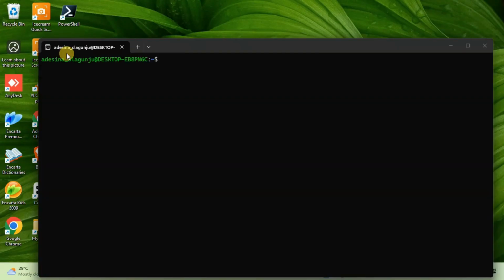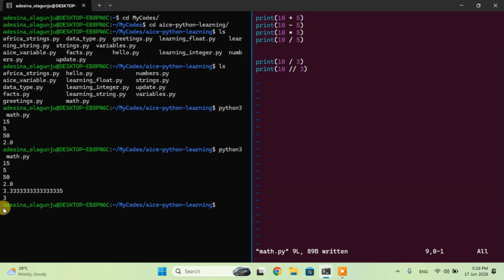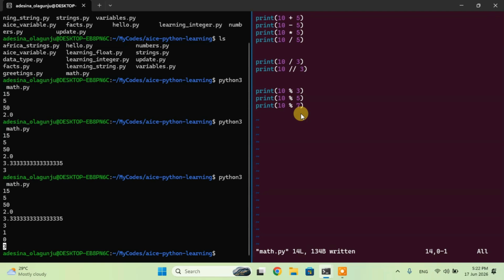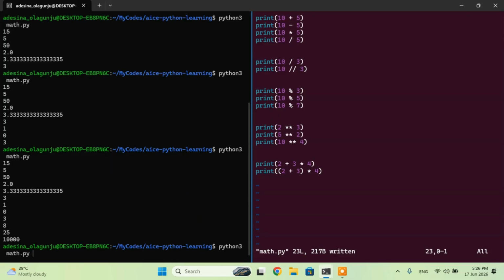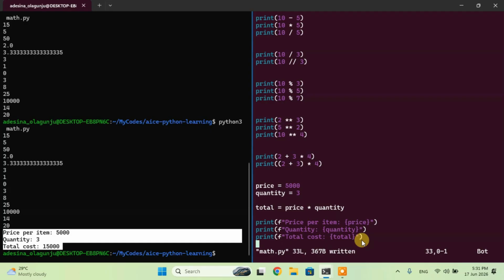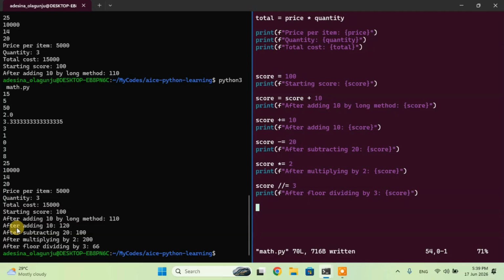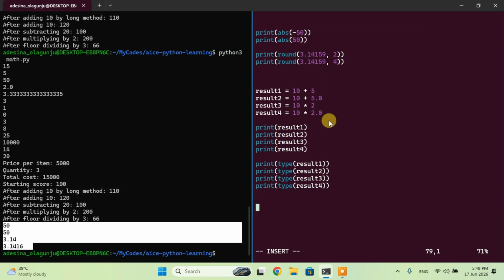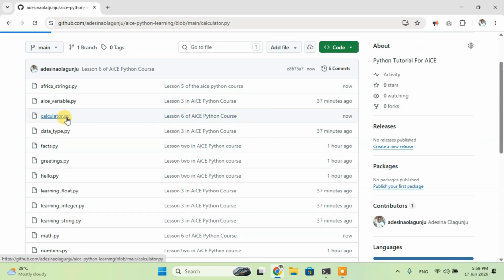06 Python Math Operations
In this lesson, we're diving into NUMBERS AND MATH OPERATIONS in Python. From basic arithmetic to advanced operations, Python is a powerful calculator that can handle it all!

📌 WHAT YOU'LL LEARN IN THIS VIDEO:

✅ Basic math operations (+, -, *, /)
✅ Why division always returns a float
✅ Floor Division (//) - Getting whole numbers
✅ Modulo (%) - Finding the remainder
✅ Exponentiation (**) - Raising to a power
✅ Order of Operations (BODMAS/PEMDAS)
✅ Using variables in math calculations
✅ Augmented Assignment Operators (+=, -=, *=, //=)
✅ abs() - Absolute value function
✅ round() - Rounding numbers
✅ Mixing integers and floats (type conversion)
✅ Building a complete calculator program

⏰ TIMESTAMPS:

0:00 - Introduction & Review
0:30 - Setting up terminal split-screen
1:00 - Creating math.py file
1:15 - Basic math operations (+, -, *, /)
2:30 - Why division gives floats
3:15 - Floor Division (//) - Whole numbers
4:15 - Modulo (%) - Finding remainders
5:30 - Exponentiation (**) - Powers
6:30 - Order of Operations (BODMAS)
7:45 - Using variables in math calculations
9:00 - Real-world example (price × quantity)
10:00 - Augmented Assignment Operators (+=, -=, *=, //=)
12:00 - abs() - Absolute value function
13:00 - round() - Rounding numbers
14:00 - Mixing integers and floats
15:15 - Building a complete calculator program
16:45 - Running the calculator
18:30 - Pushing code to GitHub
19:00 - Recap & What's Next

💡 KEY TAKEAWAYS:

1️⃣ Division (/) always returns a float, even with whole numbers
2️⃣ Floor Division (//) gives the whole number part only
3️⃣ Modulo (%) gives the remainder - great for even/odd checks
4️⃣ Exponentiation (**) raises a number to a power
5️⃣ Python follows BODMAS (Brackets, Orders, Division, Multiplication, Addition, Subtraction)
6️⃣ Augmented assignment operators are shortcuts for updating variables
7️⃣ Mixing ints and floats always results in a float

⚠️ COMMON BEGINNER MISTAKES TO AVOID:

❌ Forgetting that division always returns a float
❌ Confusing / (division) with // (floor division)
❌ Mixing up the order of operations (use brackets!)
❌ Forgetting that augmented operators modify the variable in place
❌ Not using f-strings for clear output